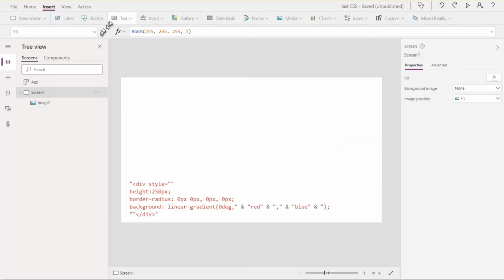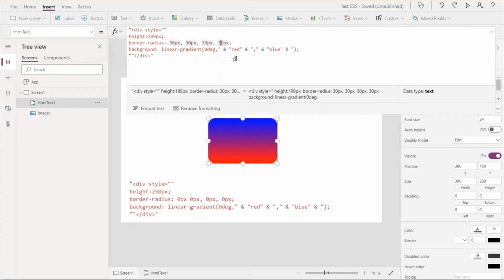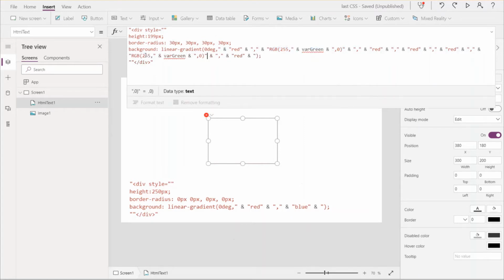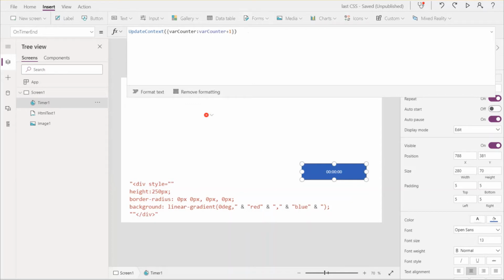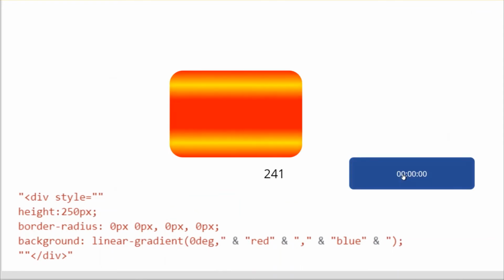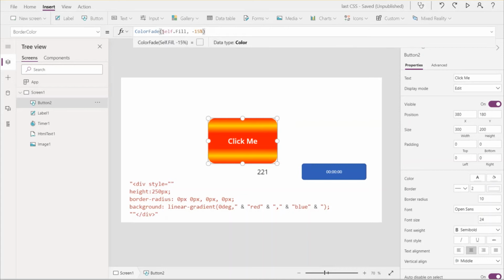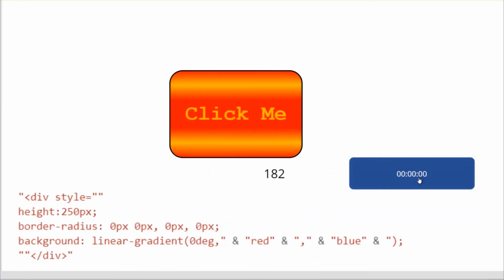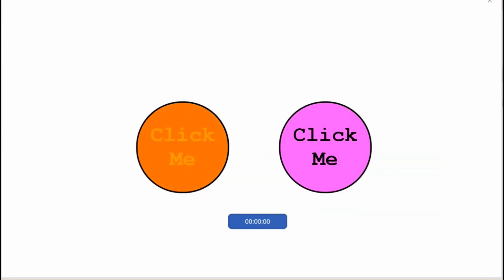Power Apps - Animation with CSS Pt2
2nd part in the series on how to create striking animated button with Power Apps